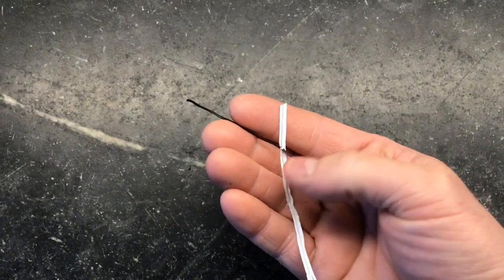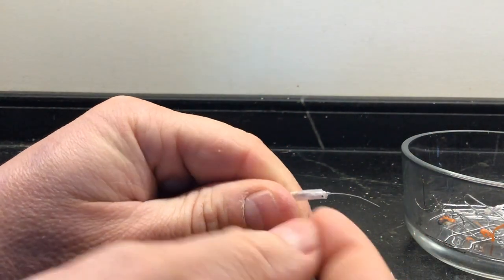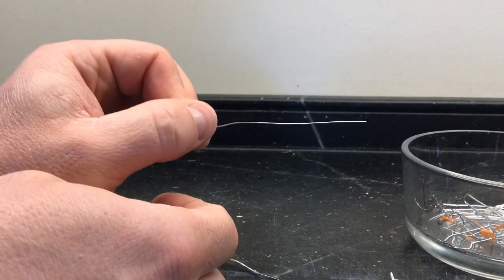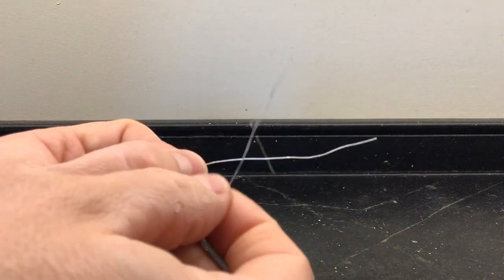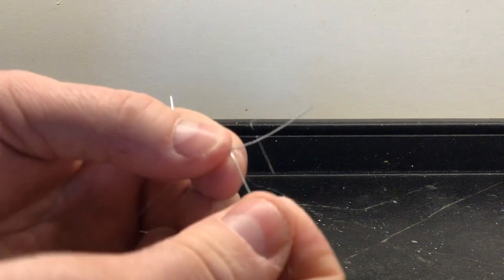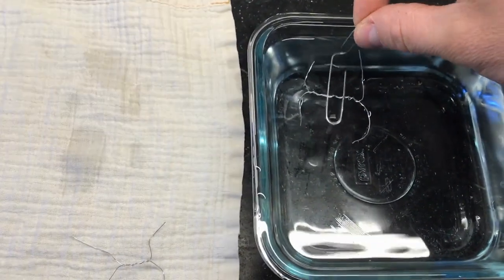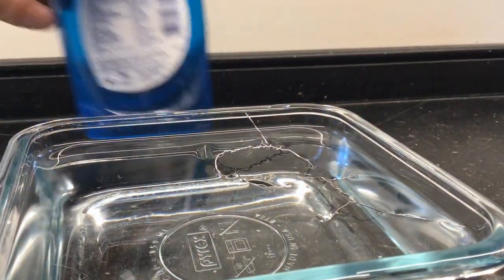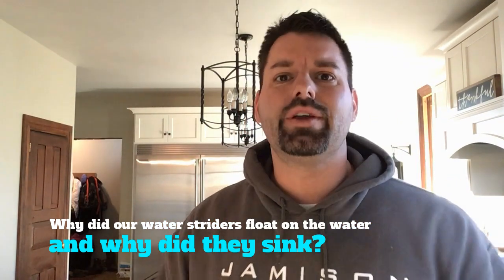Twist Tie Water Strider - FunScience Scavenger Hunt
Jared shows us how to make metal striders that "float" on the surface of the water. But then he adds soap. What?! Can you figure it out? Post in the comments below, and don't forget to check out more videos like this on our channel FunScienceDemos.